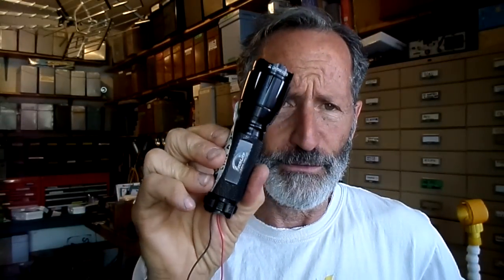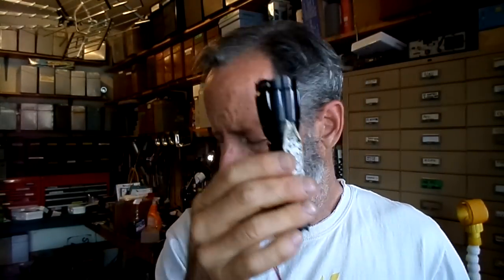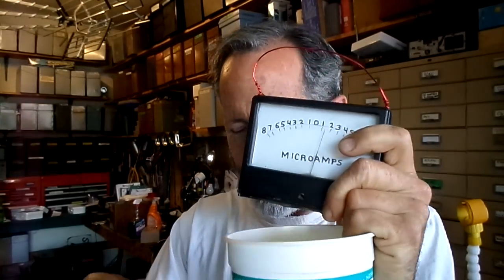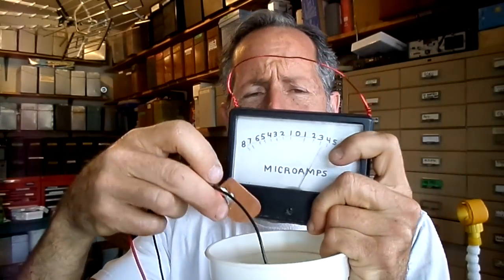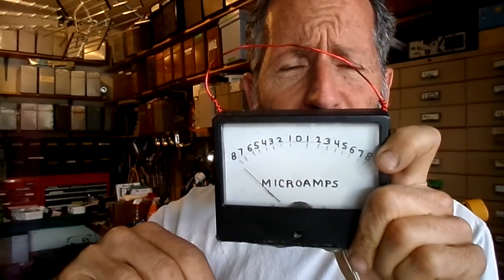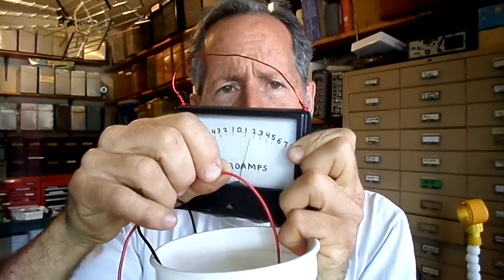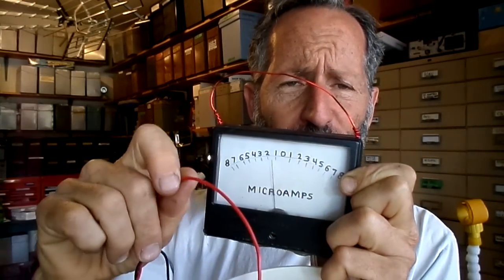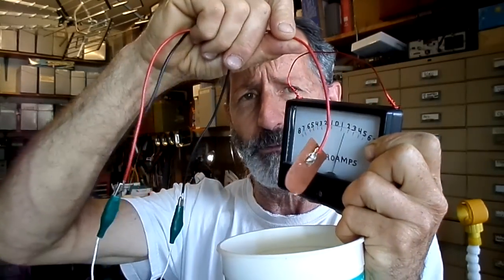LED flashlights that drain batteries when turned off.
a previous video I talked about the problem of flashlights that drain your batteries when in the off position, and while it it:s a good thing to be aware of. I should have gone to the trouble of actually measuring the microamp draw on each flashlight before making the video.  Shortly after making this video I did so, and when I discovered was that the quantum flashlight only used about 4 microamps in the off position, but the techLite flashlight used 220 microamps, which means you can still count on your batteries being drained down to nothing in less than a years time.
    Regardless of the power consumption. It:s always best to remove your batteries from any flashlight regardless.
Here is a link to the 9 volt light I talked about in this video.
Shortly after making this video, I learned there are some class action lawsuits against Duracell over this problem.
Here is a link to an article which talks about this.